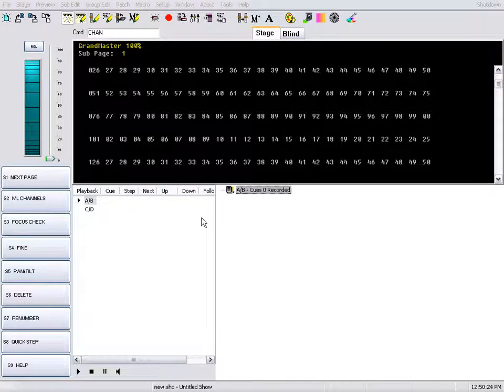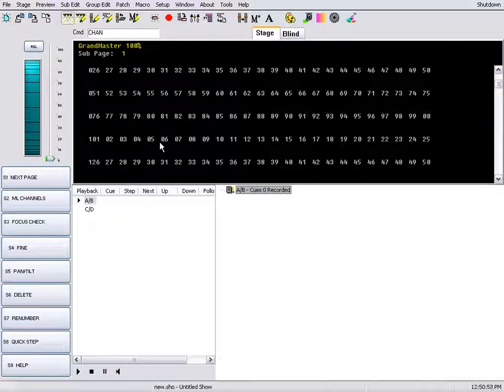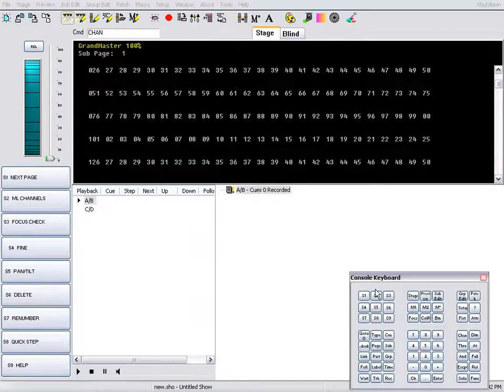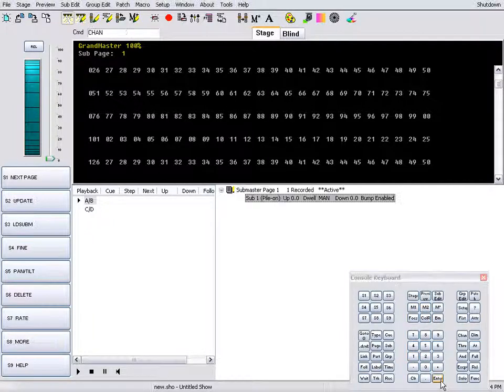Rendition Creating a Submaster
A tutorial showing how to create a submaster using the command line.